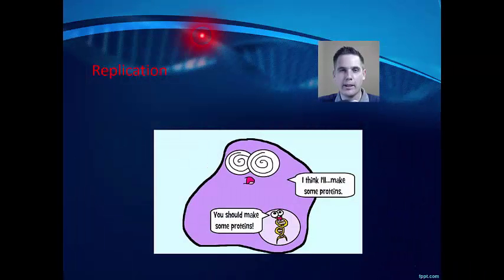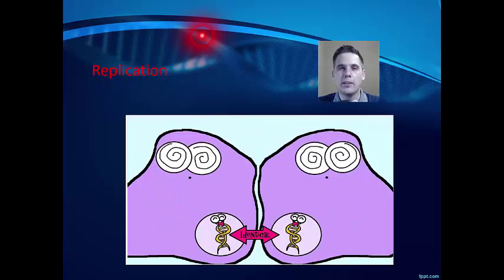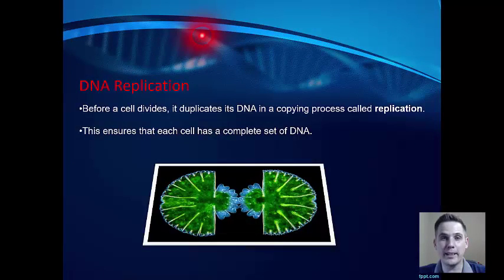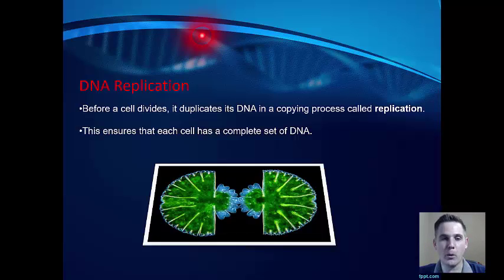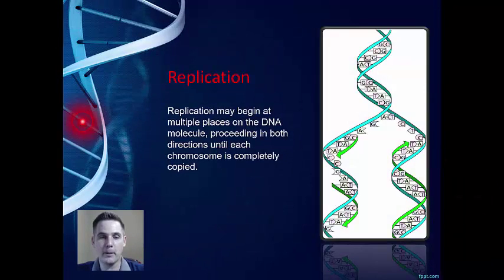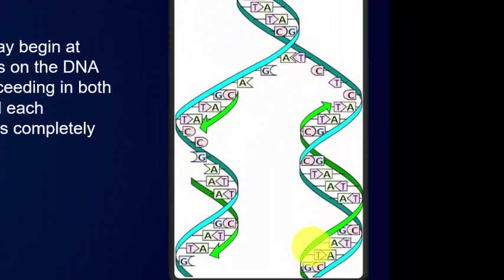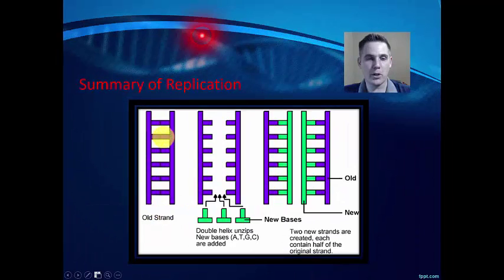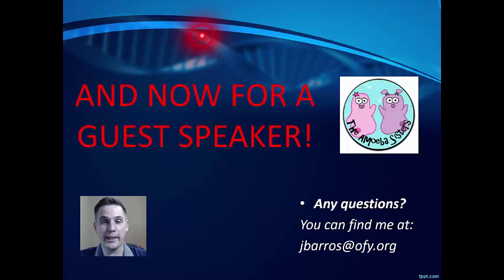Biology Unit 2 Replication